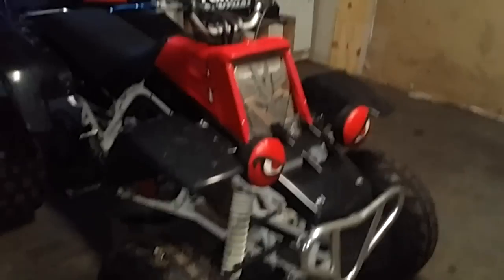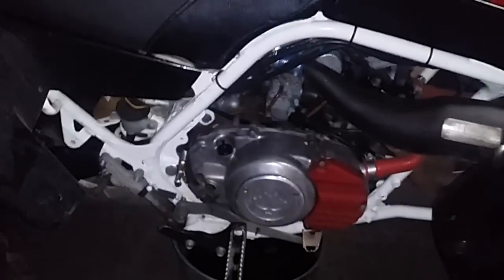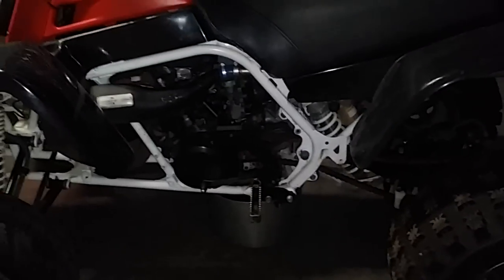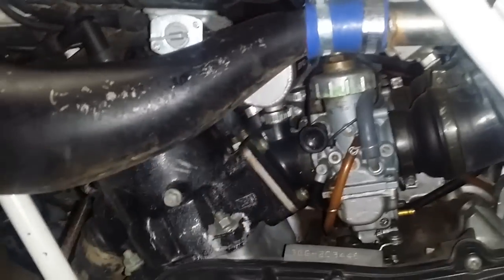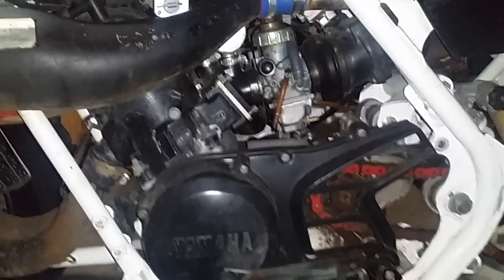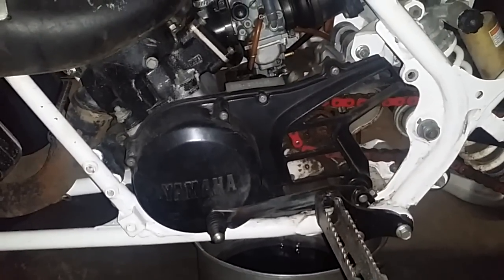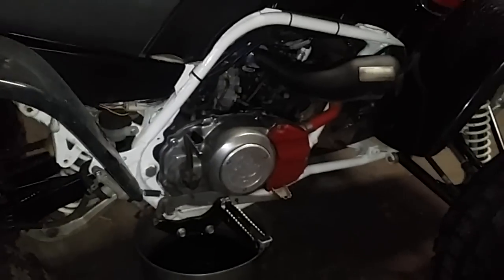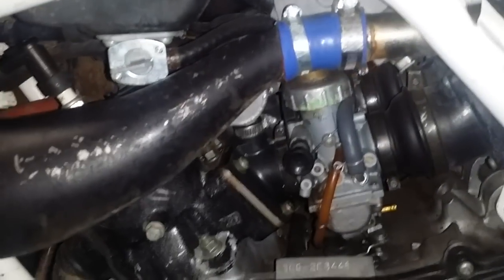1997 Banshee repair for Glade Smith, no shift and noise in tranny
This is the current job in the shop, look like we will be splitting cases and replacing tranny parts or tranny in whole.